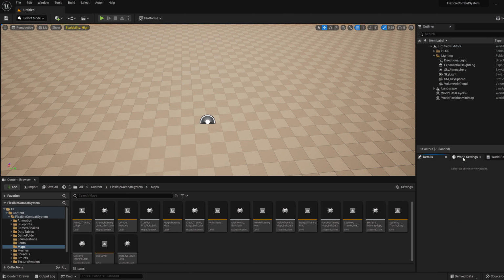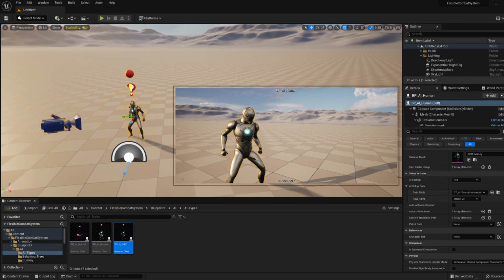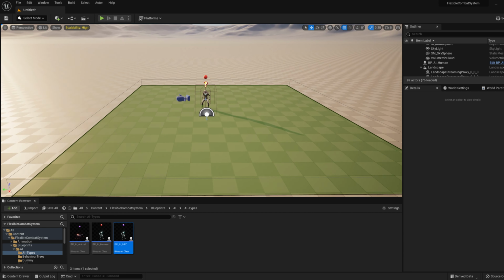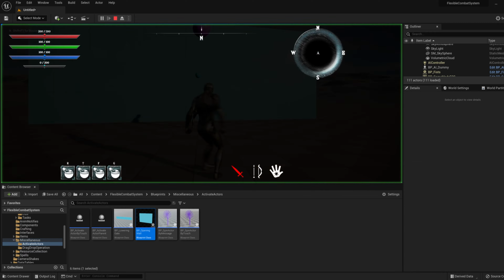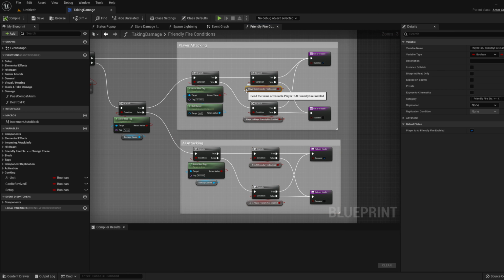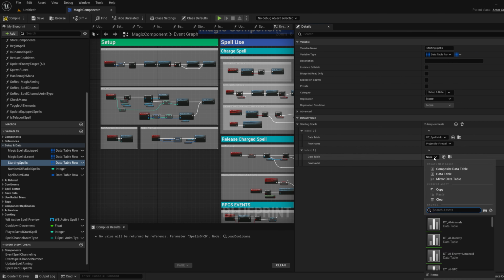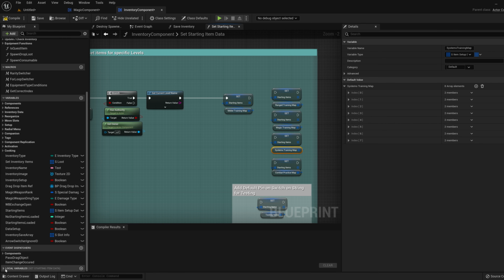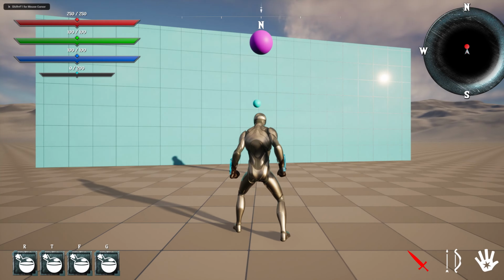Using The System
🕒 Timestamps 🕒
00:00 - Important Information
00:23 - Setting the Game Mode
00:47 - Setting up AI
02:43 - Factions
03:03 - Friendly Fire
03:29 - Revive Toggle
03:44 - Starting Spells
04:08 - Starting Inventory Items